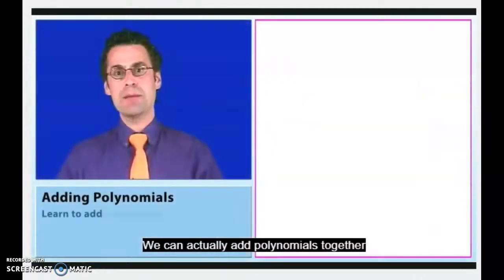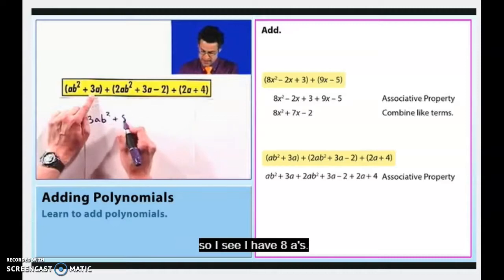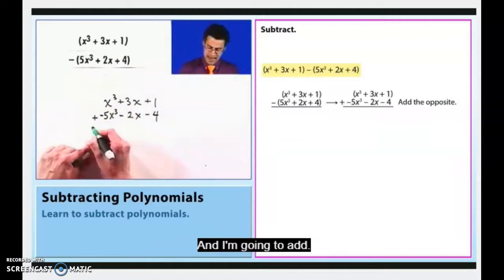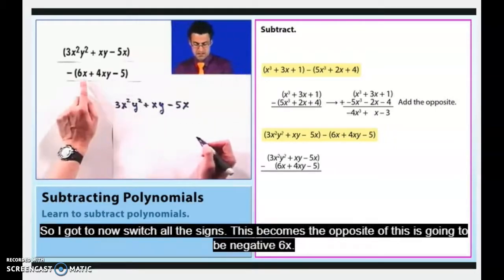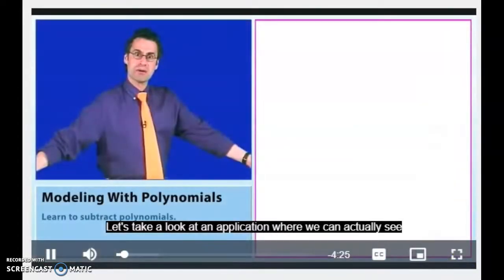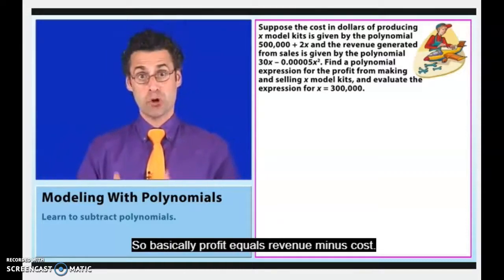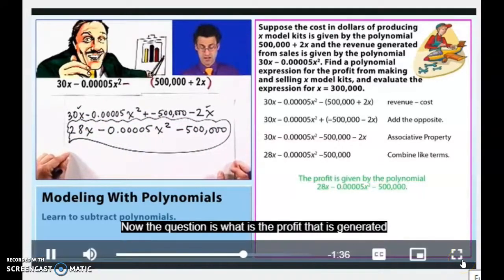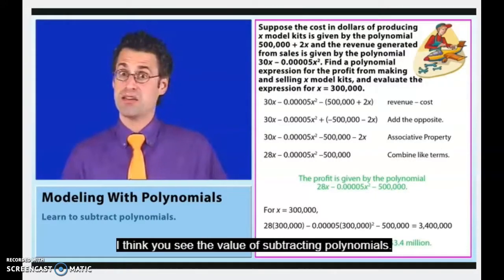Adding and Subtracting Polynomials